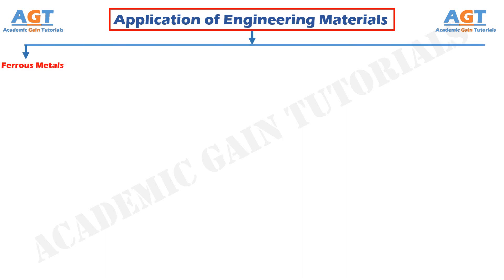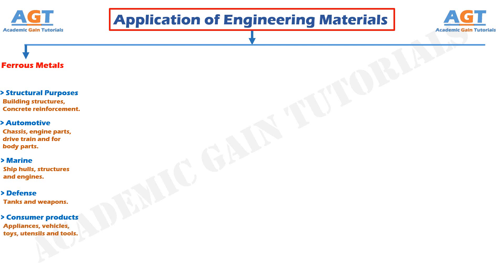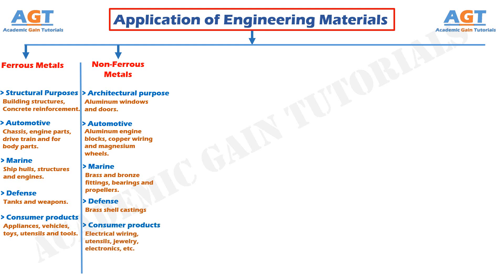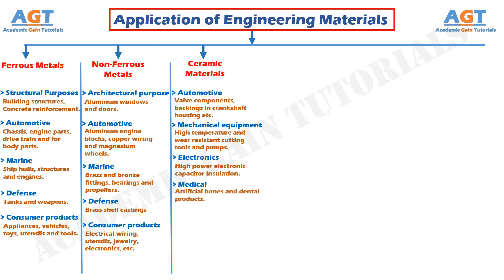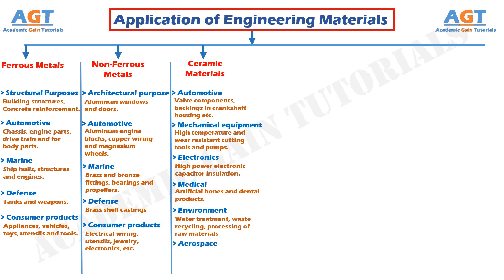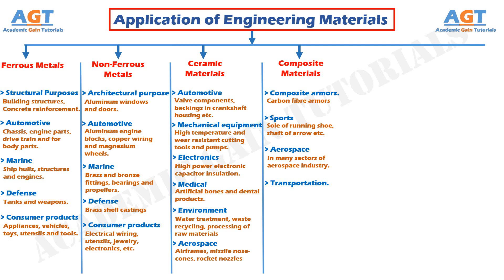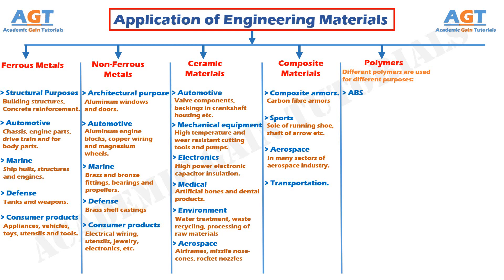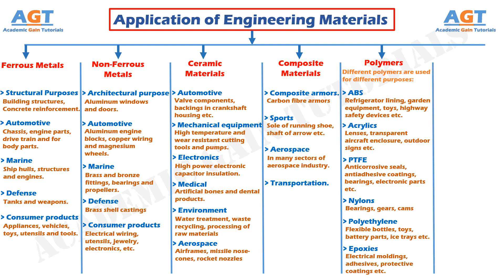Applications of engineering materials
This video covers the Detailed study about the applications of the different engineering materials including the, Ferrous & Non-Ferrous metals, Ceramics, Composites, Polymers, Semiconductors etc. in the different practical fields like automotive, architectural, structural, mechanical, medical, aerospace and several other fields.